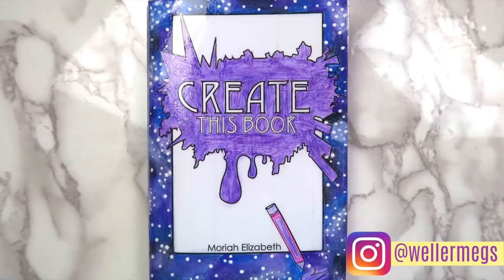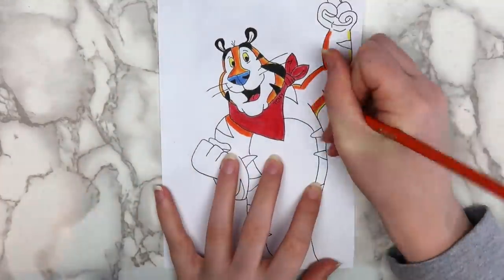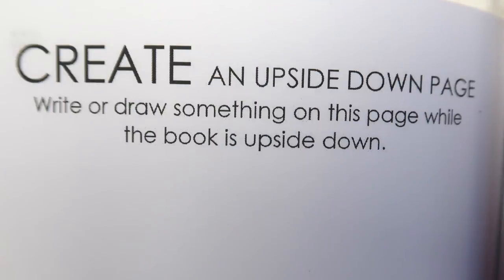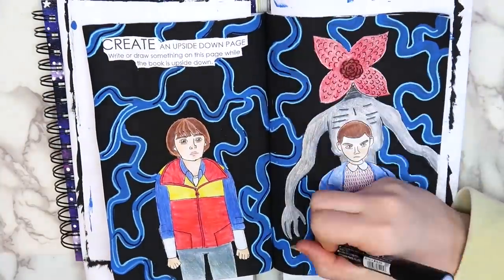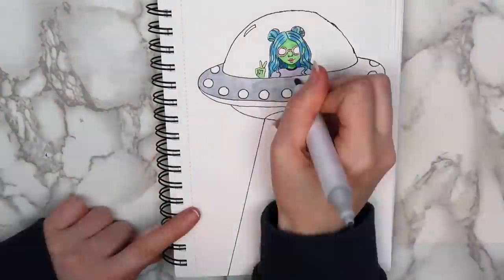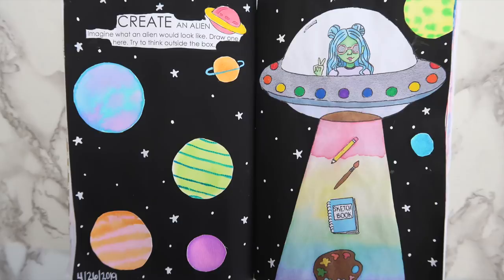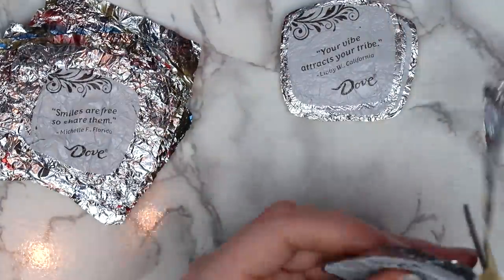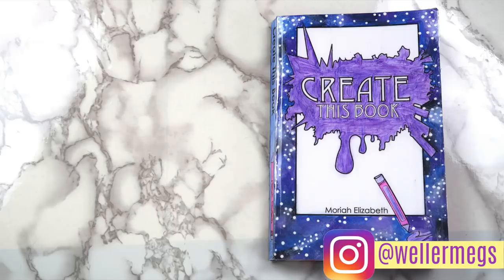Create This Book Episode 9! (Moriah Elizabeth) Stranger Things, Alien, and more!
Products I used:

Create This Book:

Colored Pencils

Windsor and Newton Pro Markers

Micron Pens

White Gel Pen

Send mail to:
Megan Weller

Camera: Canon Powershot G7x Mark II
Editor: iMovie
Location: Pennsylvania